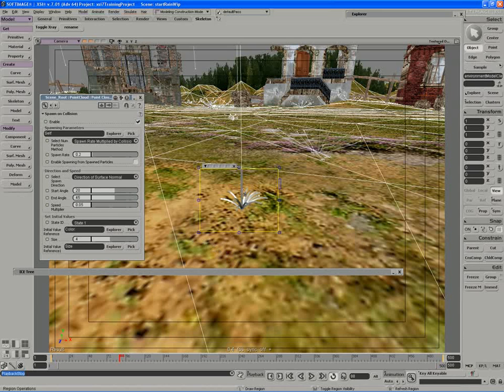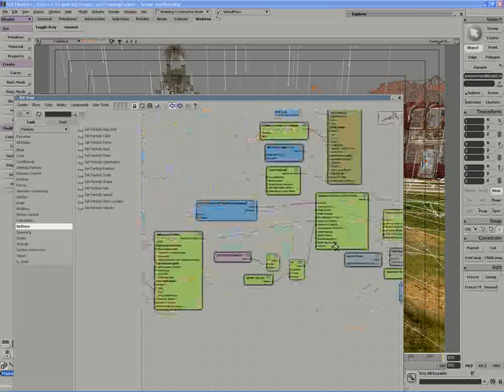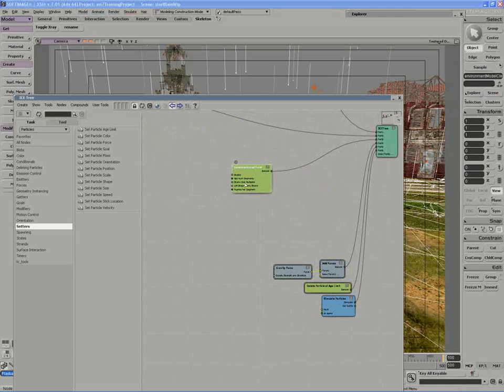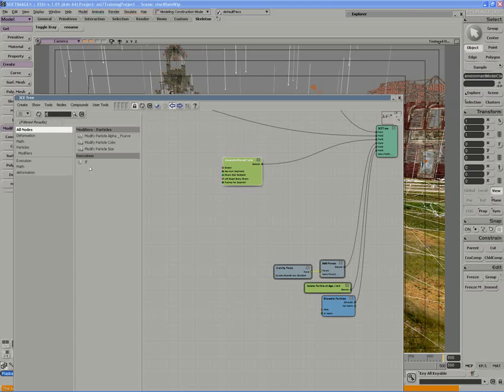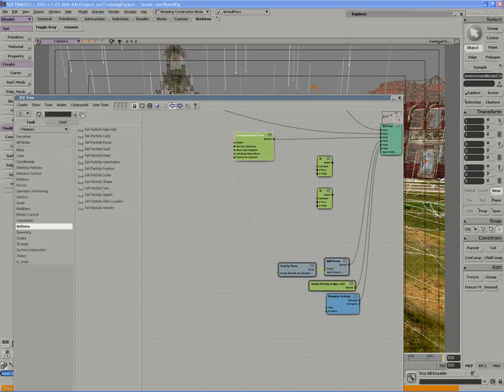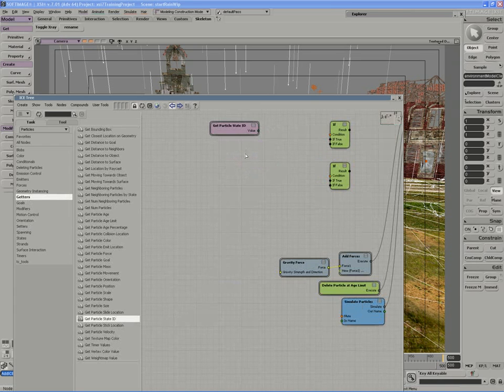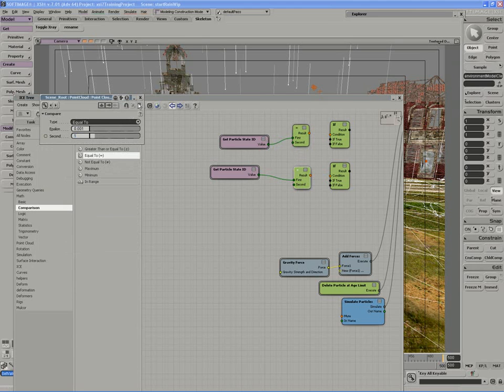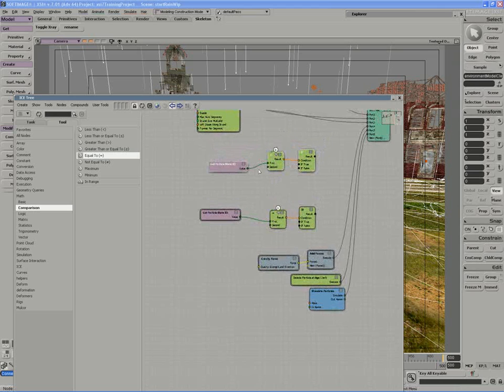14. Building Logic Trees to determine Strand Size Length